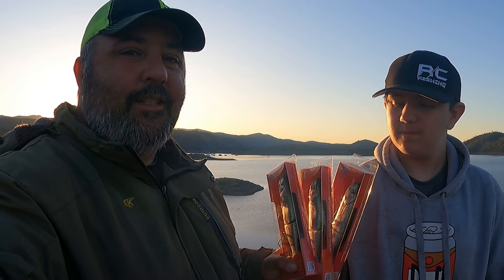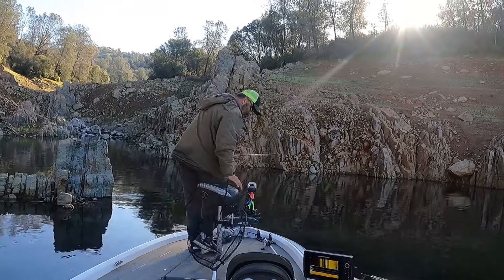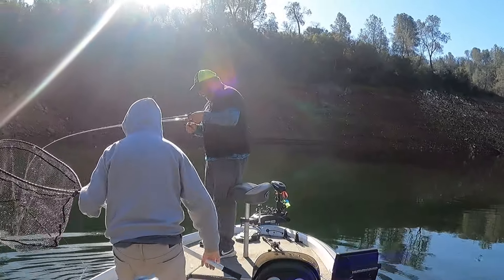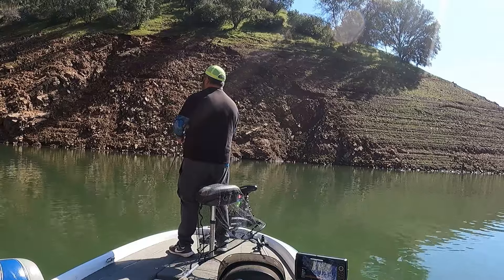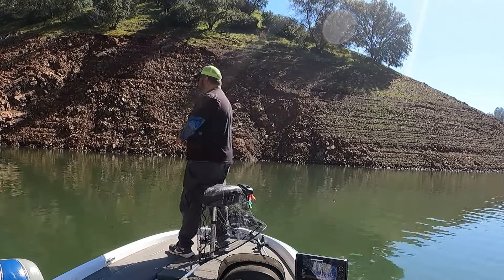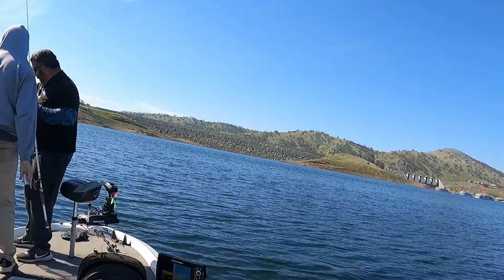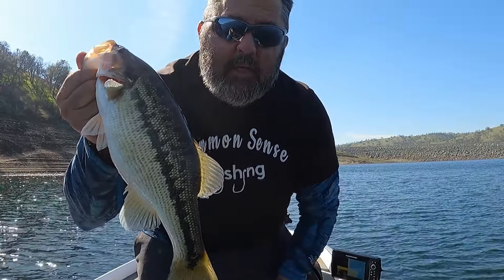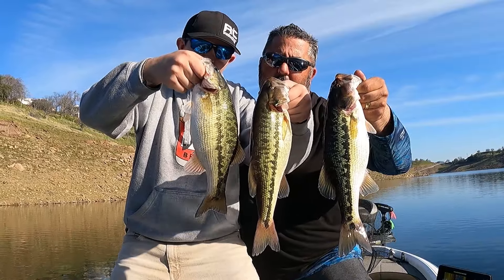Pre Spawn Fishing Lake McClure Tough Blue Bird Day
Another lovely day out at Lake McClure, searching for big girls with swimbaits, did not catch any swimbait fish but had fun with my son out on the water.